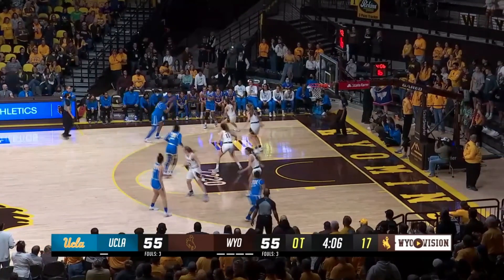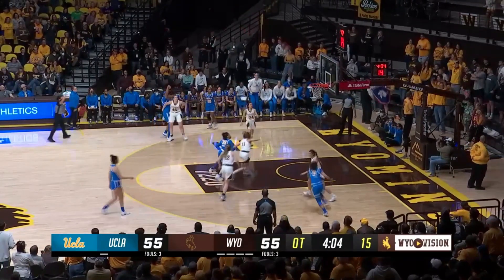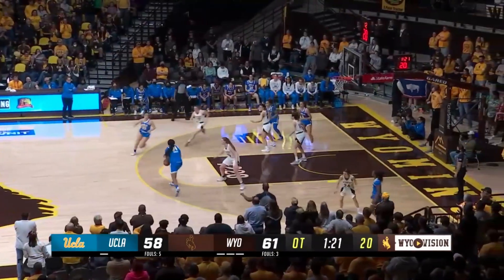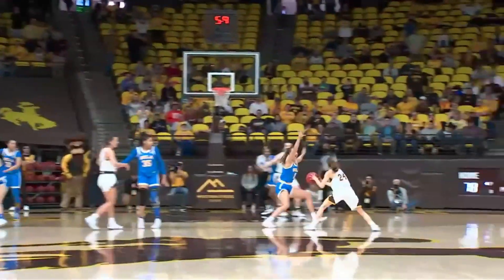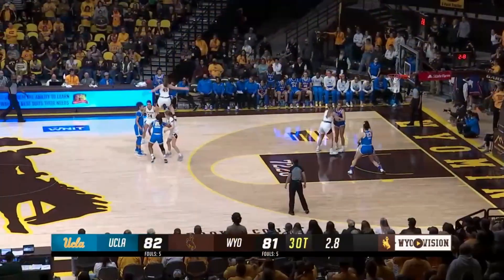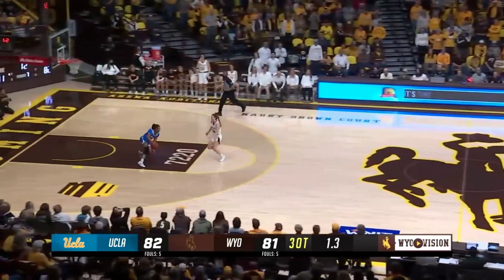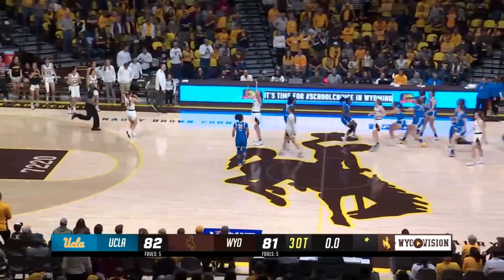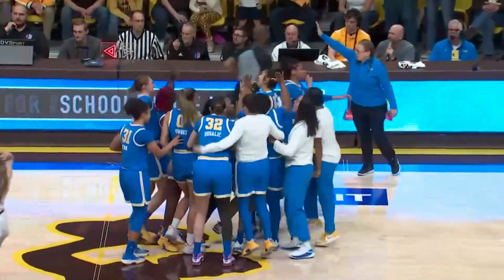UCLA outlasts Wyoming in triple OT thriller, advances to WNIT quarterfinals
UCLA advances to WNIT quarterfinals with an 82-81 triple-overtime victory at Wyoming on Thursday, March 24. The Bruins are set for a quarterfinals matchup against Oregon State. Follow Pac-12 women’s basketball with the Pac-12 Now App. Download the Pac-12 Now App today and set alerts for Pac-12 women’s basketball to make sure you never miss a moment of the action. Pac-12 Now is available today in your app store for iOS, Android, and Apple TV.